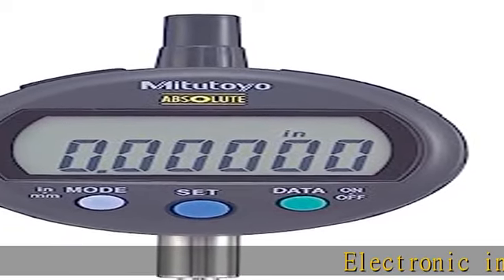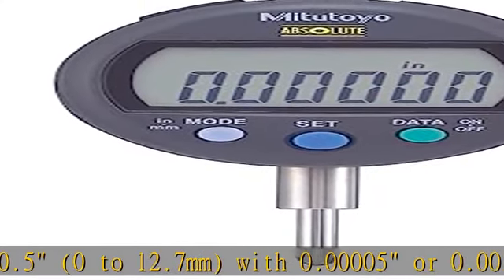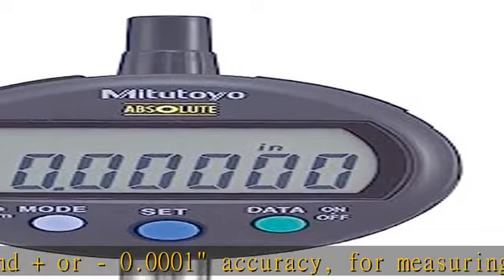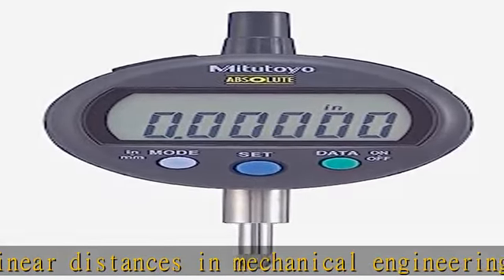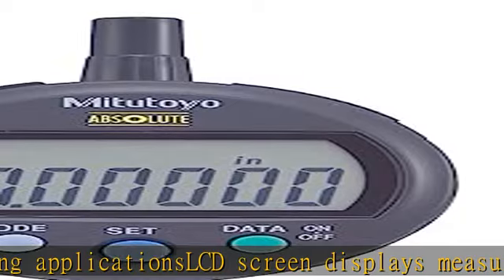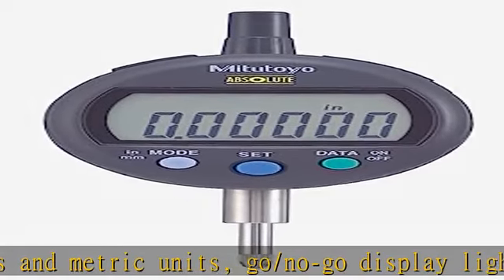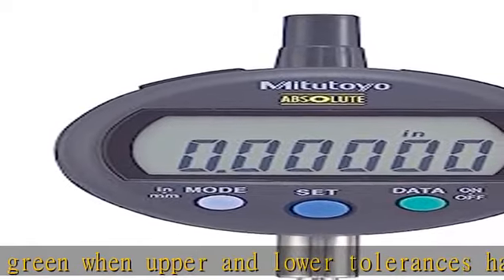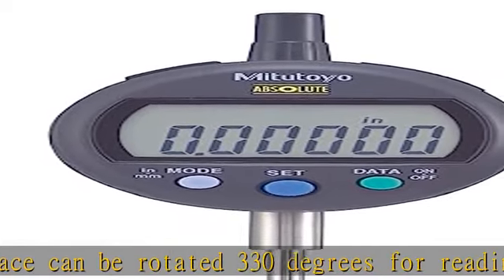Mitutoyo 543-392 Absolute Digimatic Indicator, ID-C-Type, #4-48 UNF Thread, 3/8" Stem Dia., Lug Bac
Mitutoyo 543-392 Absolute Digimatic Indicator, ID-C-Type, #4-48 UNF Thread, 3/8" Stem Dia., Lug Back, 0-0.5" (0-12.7mm) Range, 0.00005" or 0.001mm Resolution, +/-0.0001" Accuracy, Meets IP42 Specifications